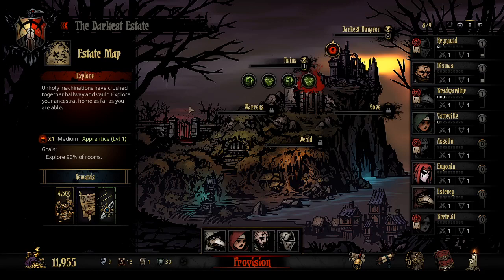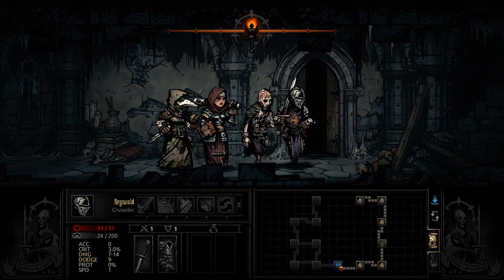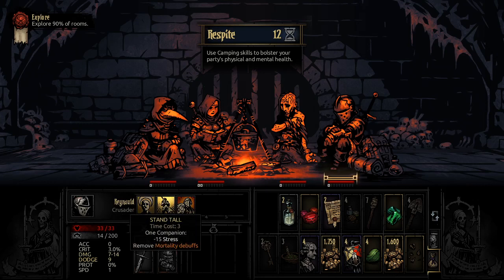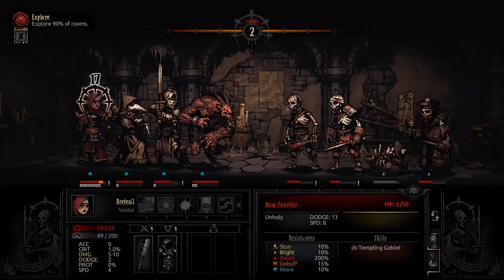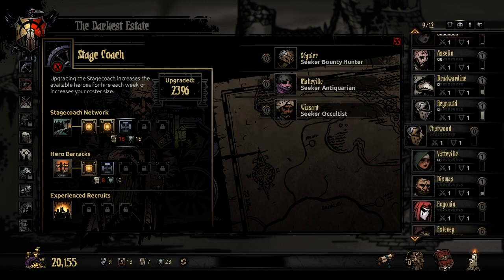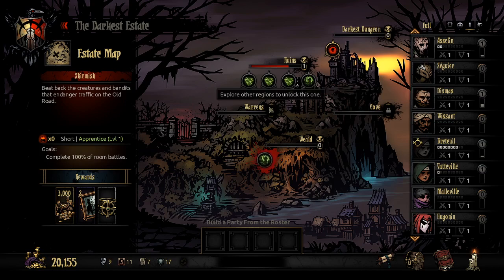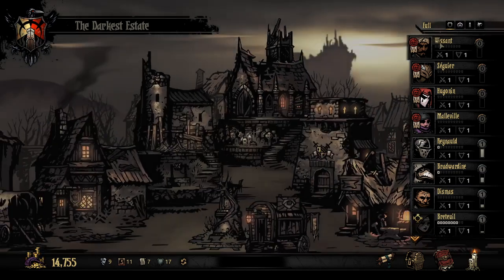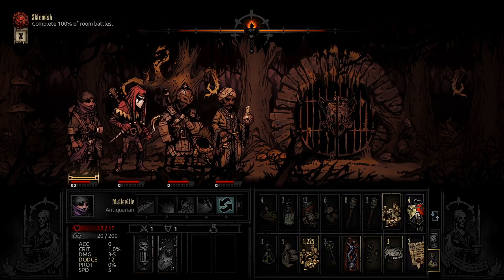Darkest Dungeon Ep 2 - The Sack is Empty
A friend asked me that I replay through this because she wants to see it but she's bad at the game (luv uuuuu).